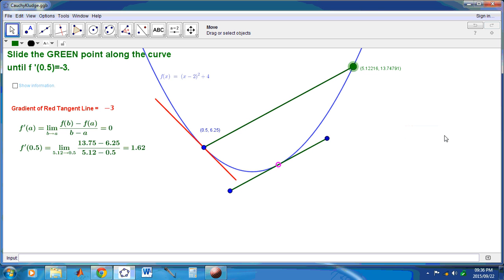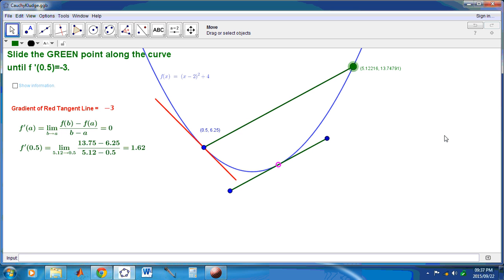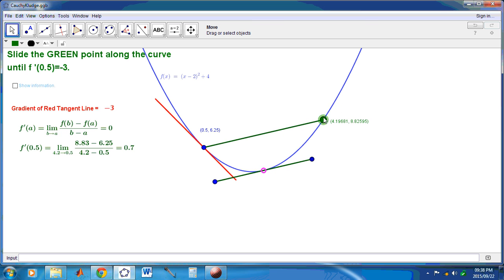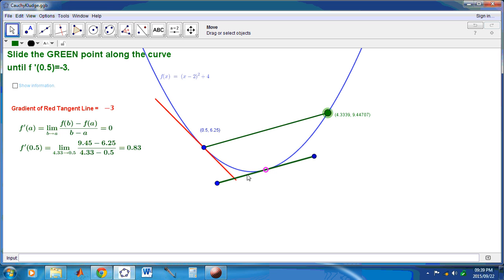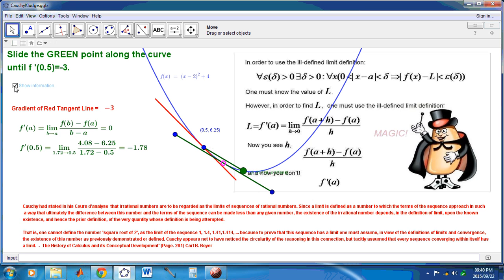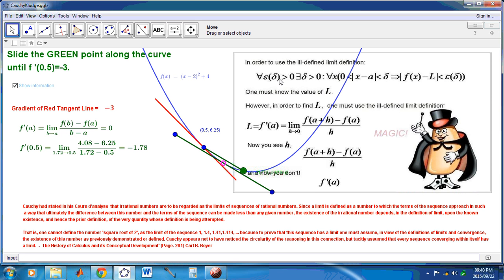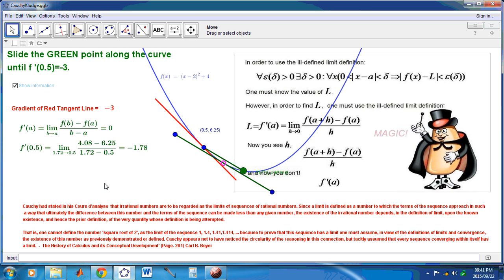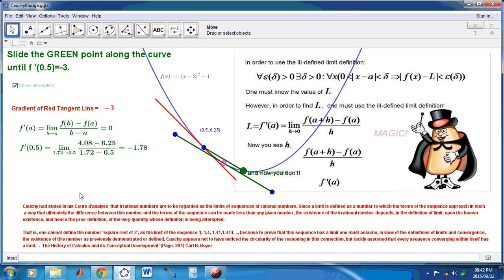Cauchy's Kludge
The Cauchy definition of derivative is flawed because it is defined as a limit. The very definition of limit is circular or self-referential because it requires that one knows the limit.

This was an impromptu video. It may be revised or changed at a later stage.